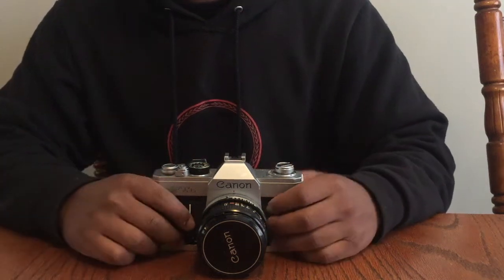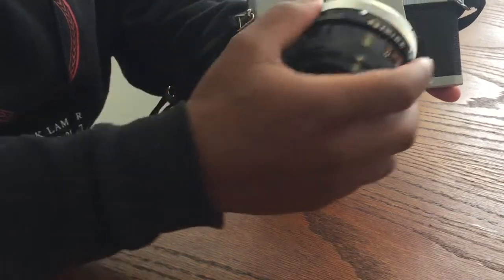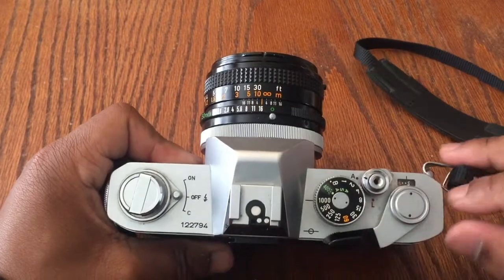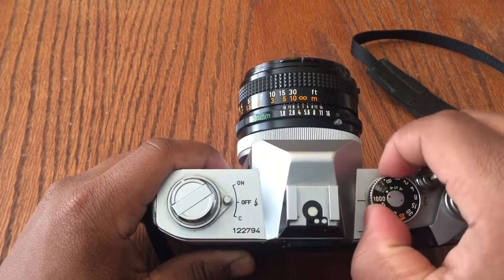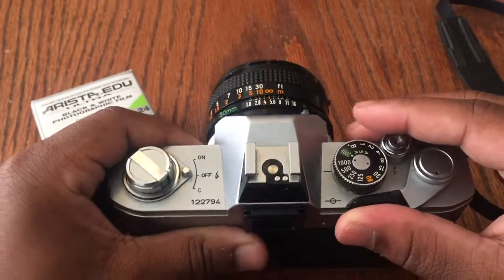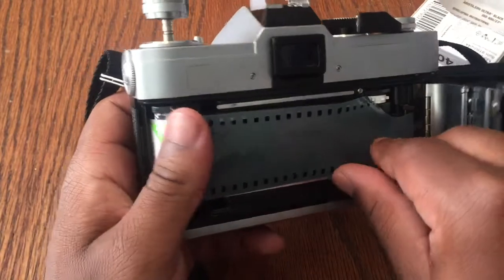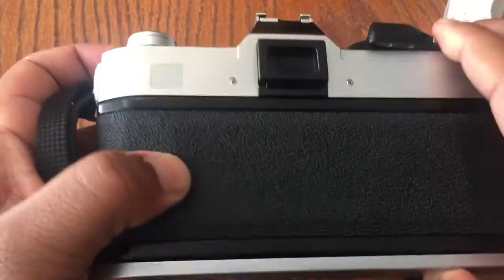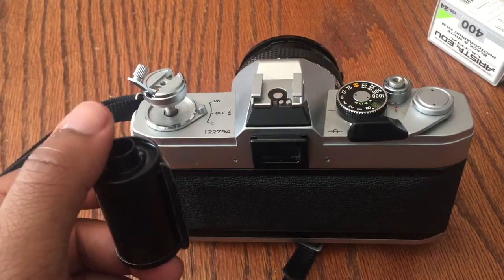How To Use 35mm Camera